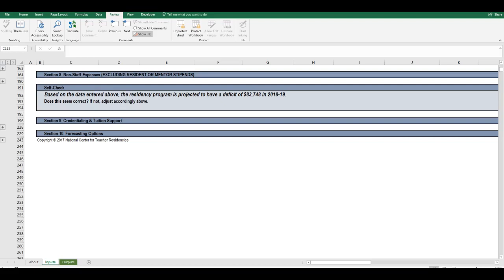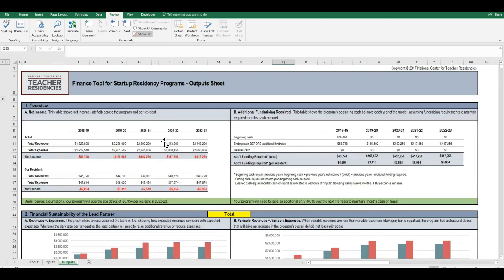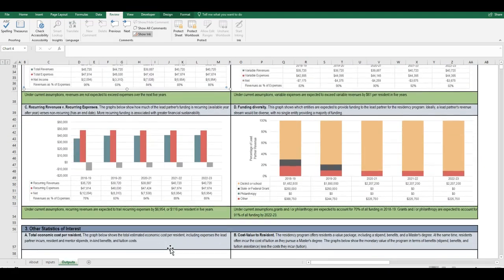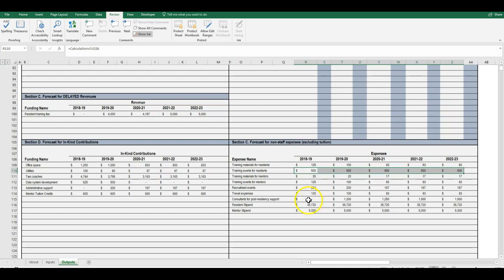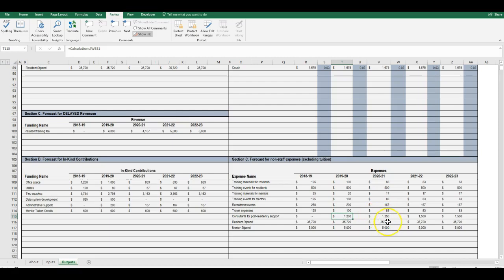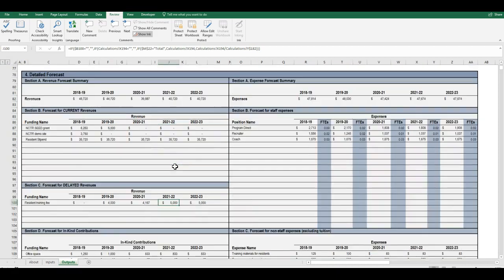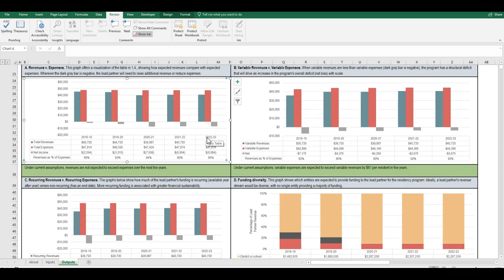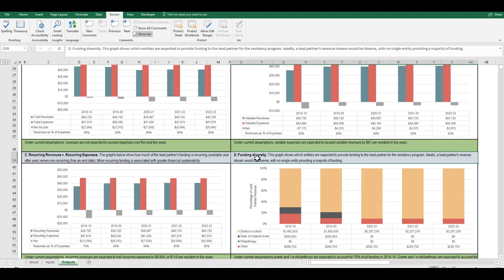Using the New Program Tool - Analysis Part 4